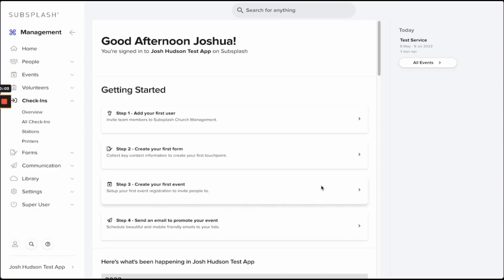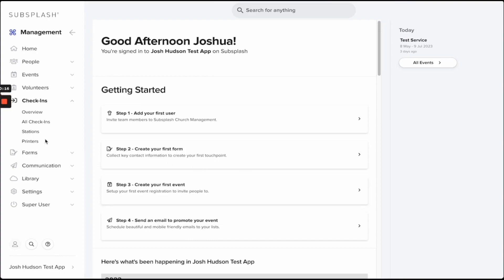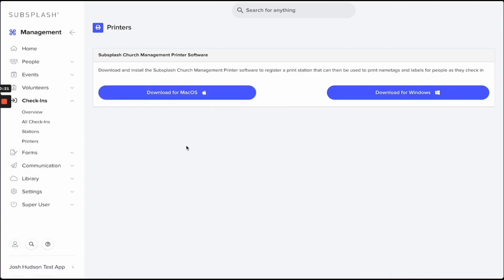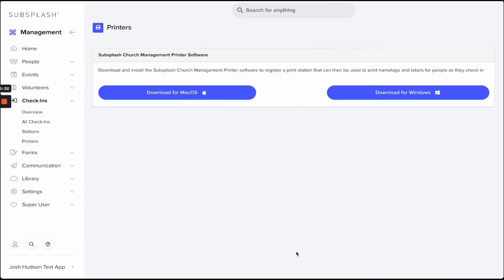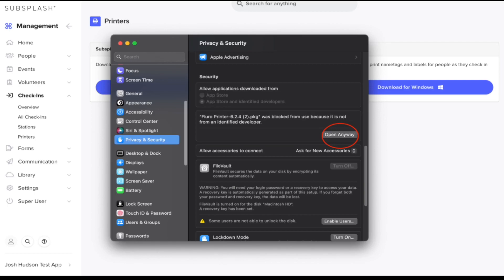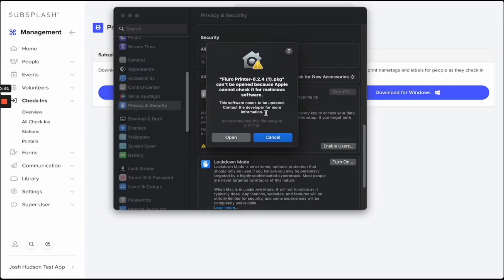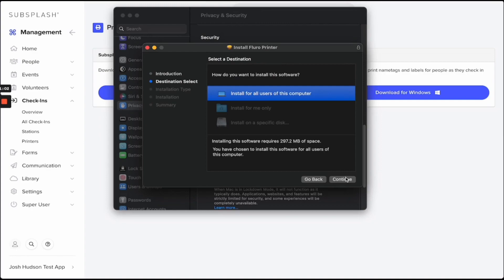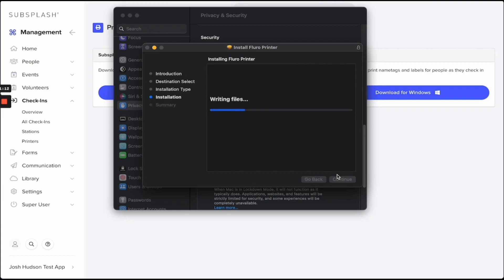Subsplash Printer App Mac Installation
In this video we show you have to install the Check-In Printer application on your Apple computer.